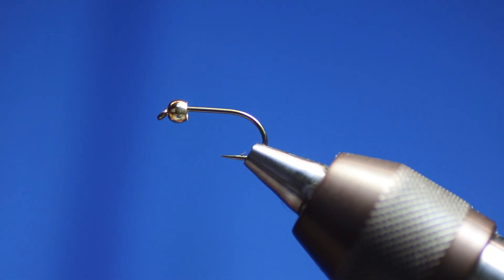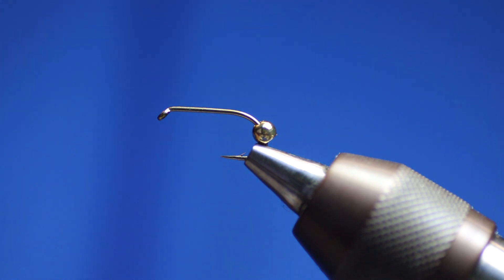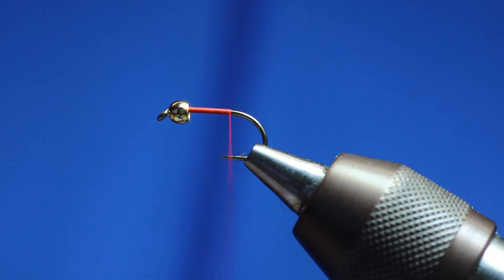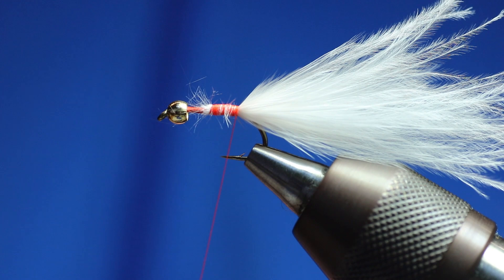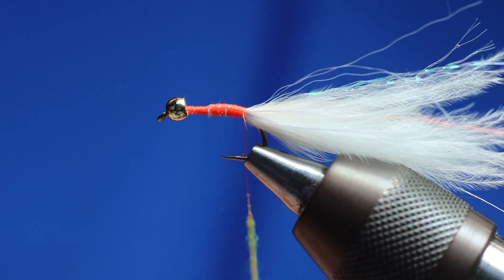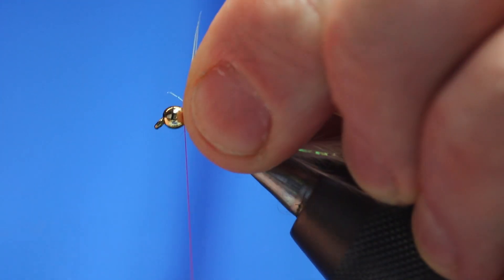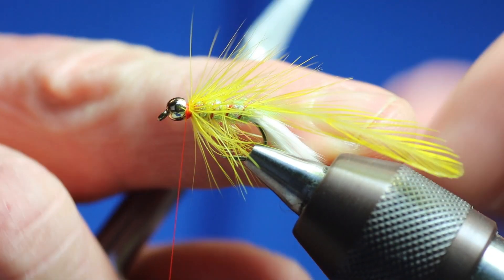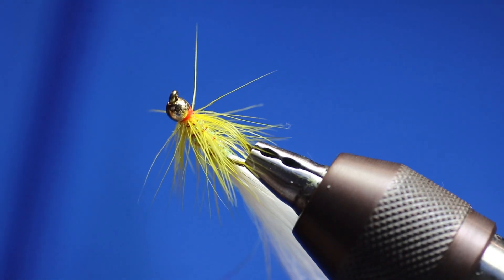Yellow Dancer New HD Video 2020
Another good old stockie basher, one that a lot of people tye on first when they go for rainbows and browns also..

Hook: - kamasan B175 Size 14-8 or Barbless Equivalent
Thread: - Uni-Thread Fl. Fire Orange 8/0
Tail: - Springwater Blue Marabou with Pearl Razor Flash over top
Rib: - Uni Wire Small Red
Body: - Sybai Lite Brite, Bright MultiColour
Hackle: - Yellow Cock Hackle Palmered
Bead: - Gold Brass 2.8mm-3mm for Sizes 14-12 and 3.8mm for sizes 10 and 8
You can also use Fl.Red, Fl.Yellow and Fl. Pink Beads

Give it a swim its a fish catcher for sure

And stay safe in these troubling times , Sharing is Caring and Caring is Being Safe.
Be Safe Cheers Dave